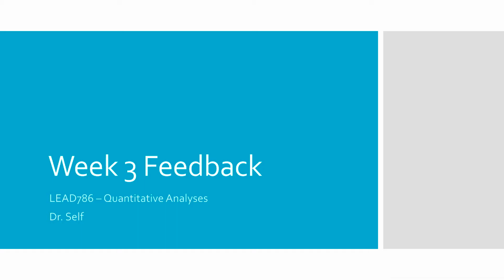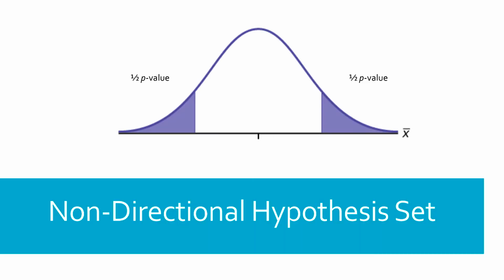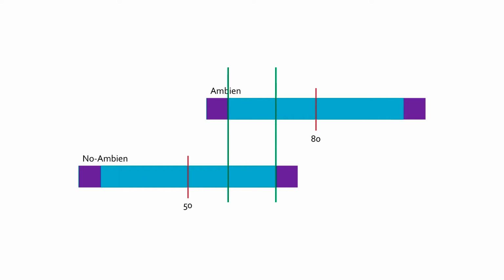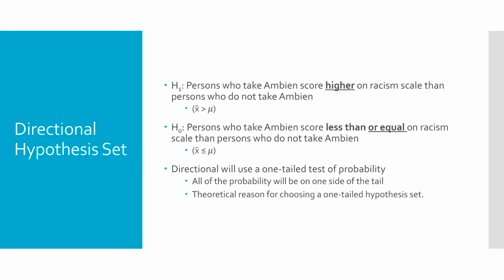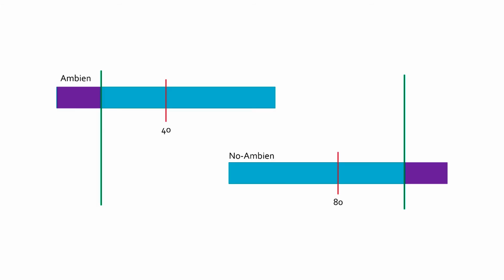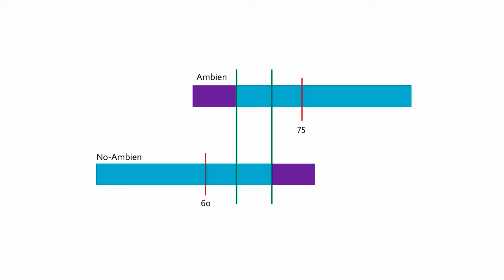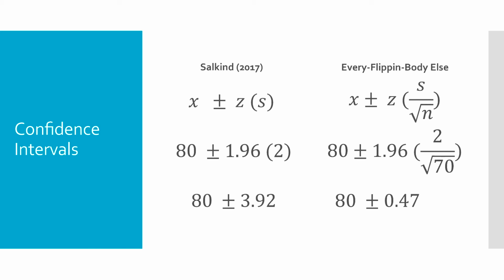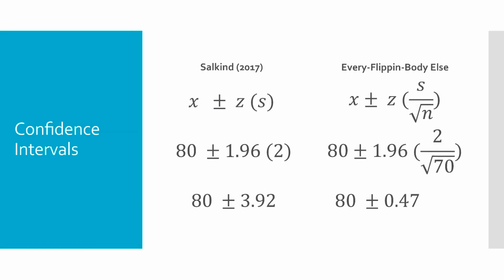LEAD786 - Week 3 Feedback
Directional v. Non-Directional Hypothesis Tests; Confidence Interval Rant